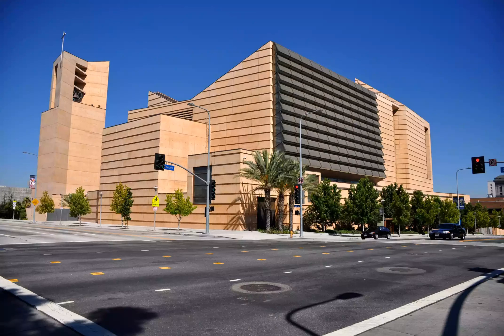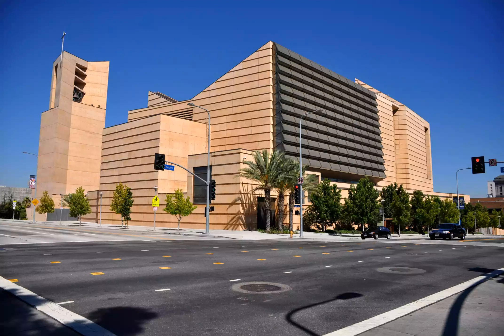Admire the Cathedral of Our Lady of Angels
Some of the most impressive pieces of architecture are buildings of worship, and the Cathedral of Our Lady of Angels is no exception. The building was finished in the spring of 2002 and is said to feature virtually no right angles, as the "geometry contributes to the Cathedral's feeling of mystery and its aura of majesty," they state on their website..
Inside, visitors will find stunning stained glass windows in the mausoleum, tall bronze doors, and beautifully done hanging tapestry, the largest amount in a Catholic church in the United States..